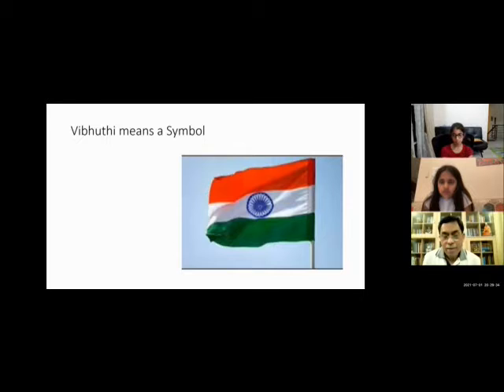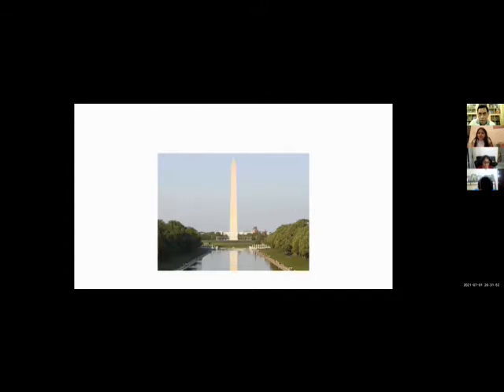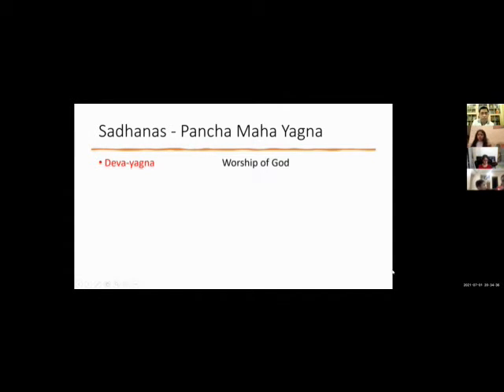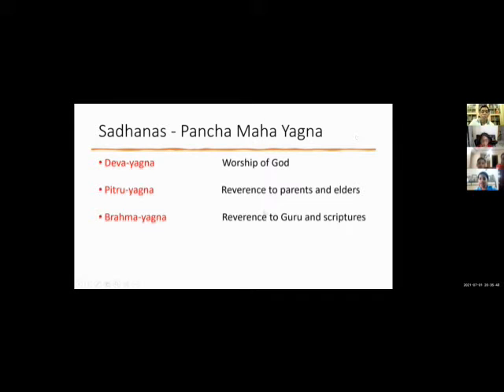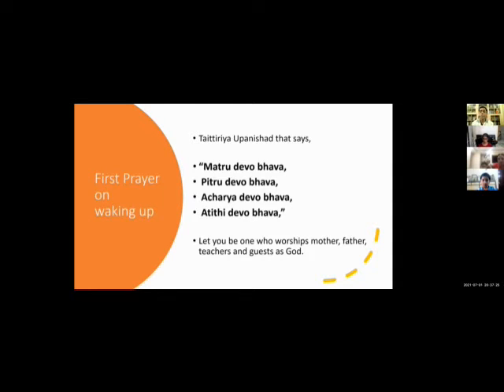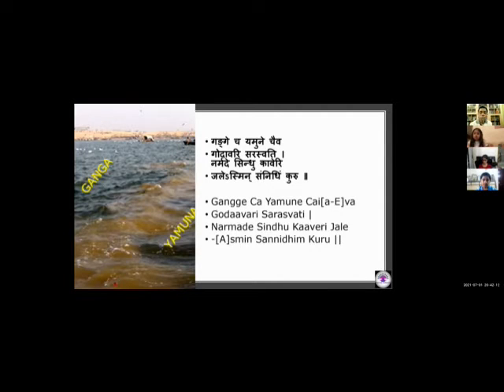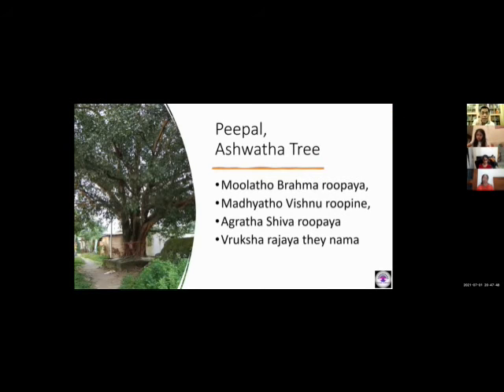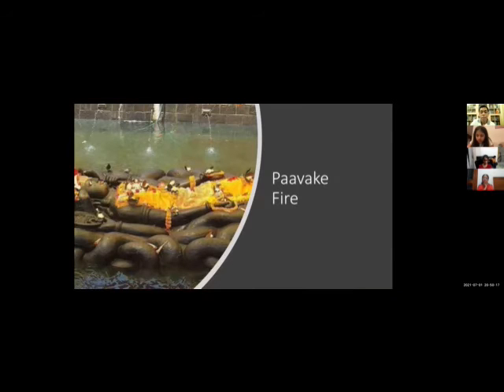Vibhuti yoga by Dr Thimmappa Hegde sir....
Hegde sir is our mentor for all the classes both for children and adults. He is a prolific speaker and a motivational speaker who has been inspirational for many alike in and around Bangalore. He is speaking and teaching about Vibhuti's of lord in this class that too coming down to the level of children, which isn't that easy. But with his soft voice and very soothing explanation you can see all the kids enjoying the class. You too would definitely like to see whats happening in this class of 30minutes odd. Please have a look and enjoy Lords Vibhuit's
Hariom